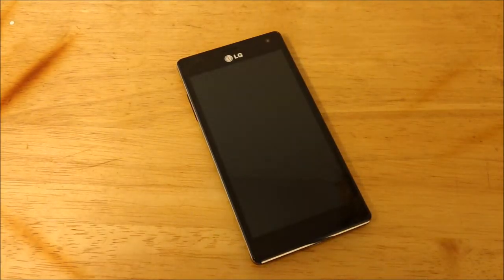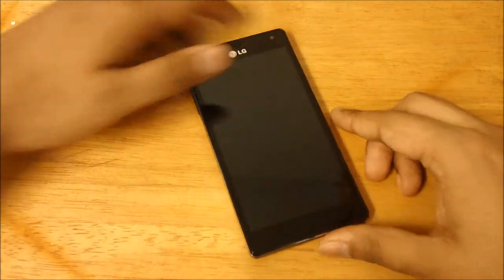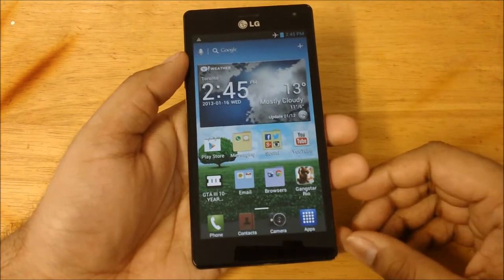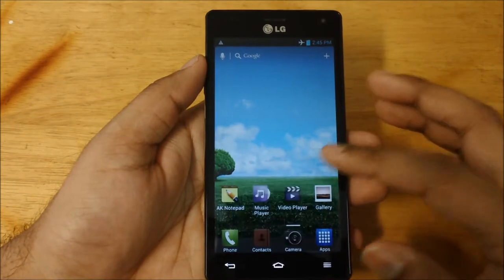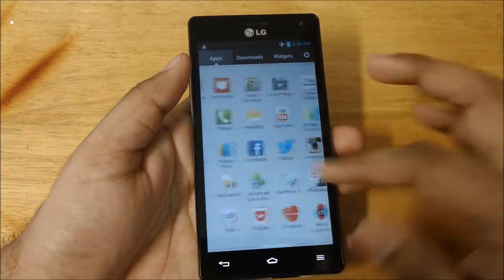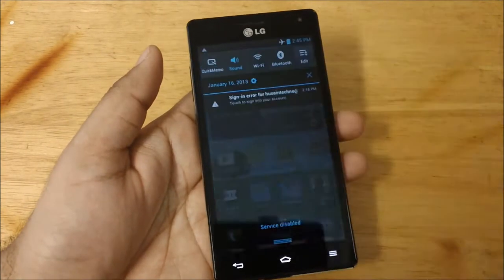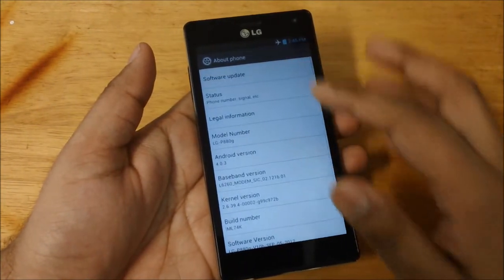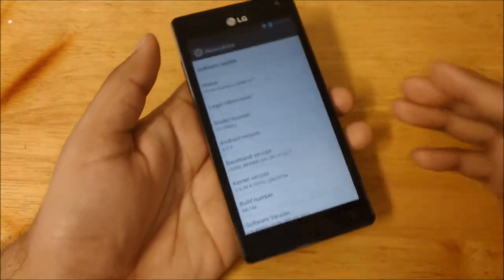Software on LG Optimus 4X HD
Here's a list of the videos i have planned out for the Optimus 4X,Optimus G and some other devices(I would add the links in front of the title once i upload them);

Thanks also for all the criticism, it really helps me know what i am doing right and wrong as i learn more on YouTube.